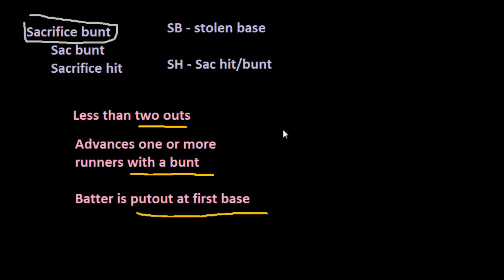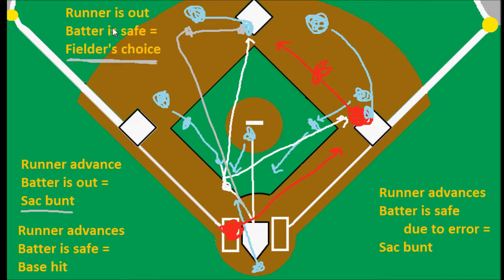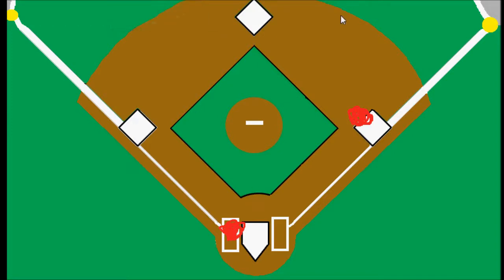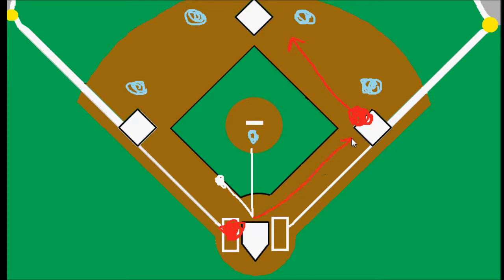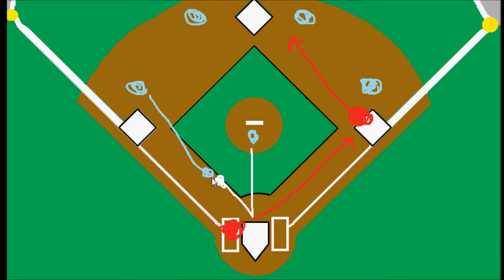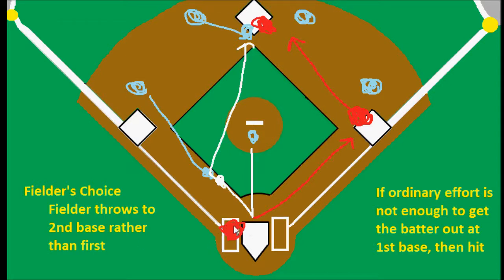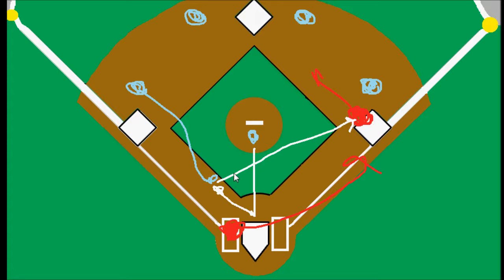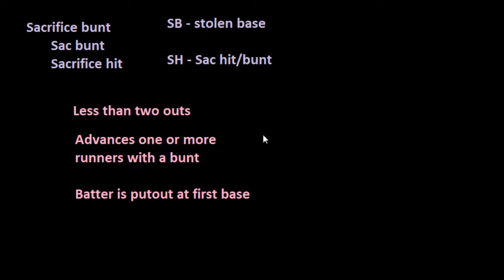Sacrifice Bunt (Rare situation)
Looking at the rare situation that a sacrifice bunt can actually be classified as a base hit.